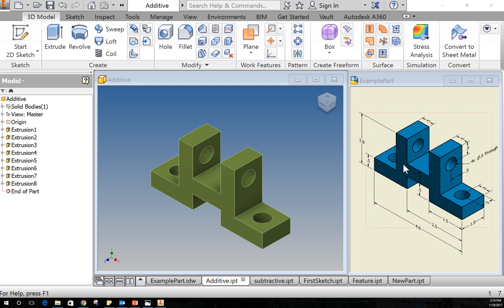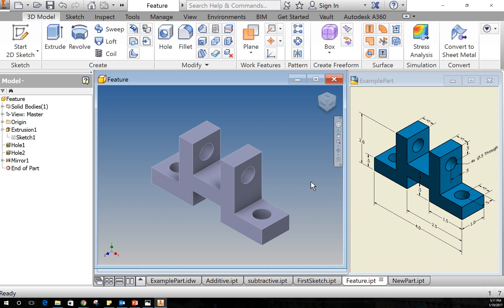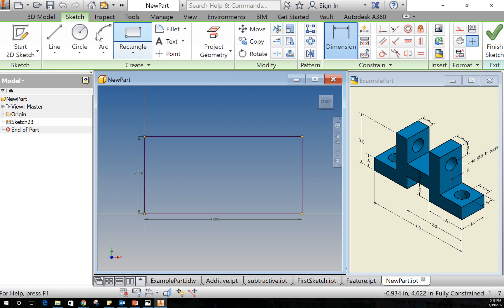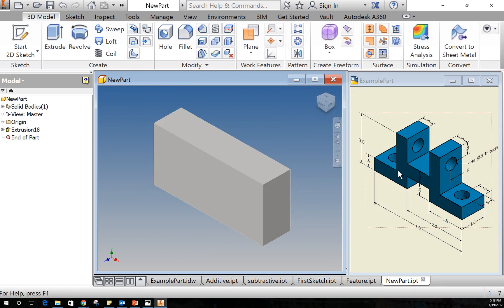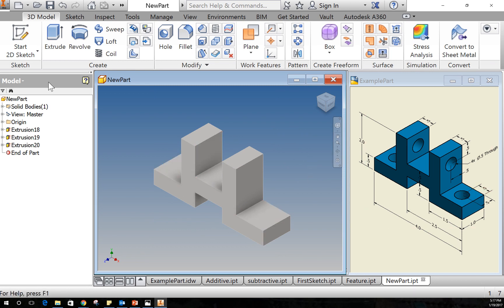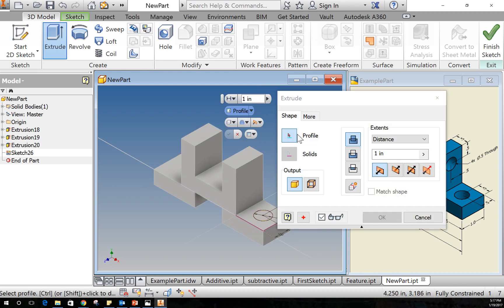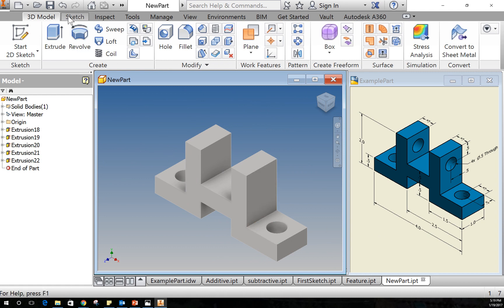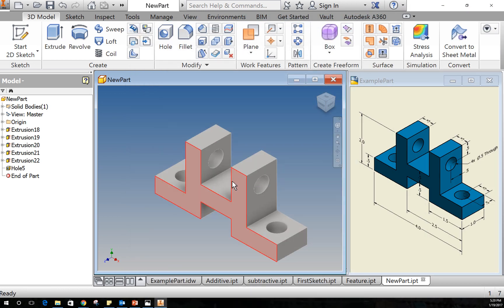Getting Started with Autodesk Inventor - Basic Shape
How making your first part in Autodesk Inventor.